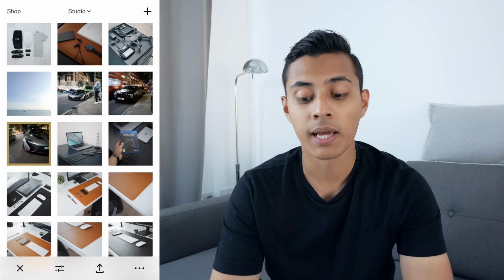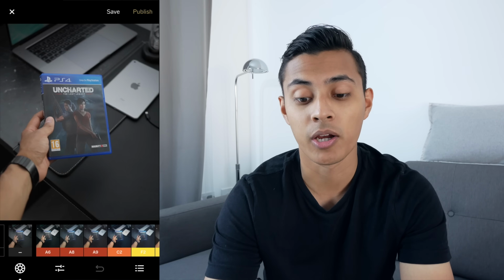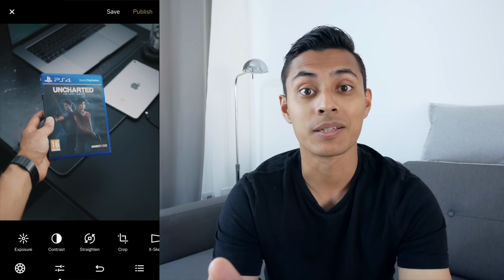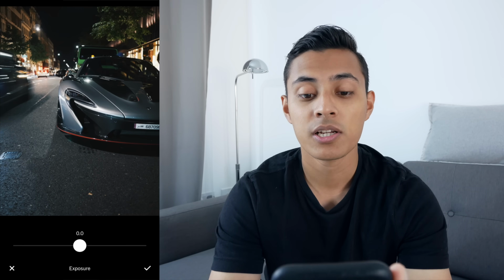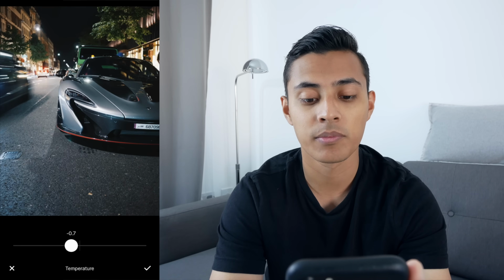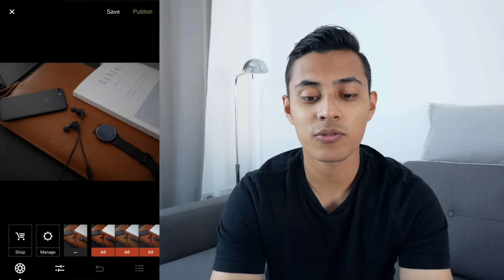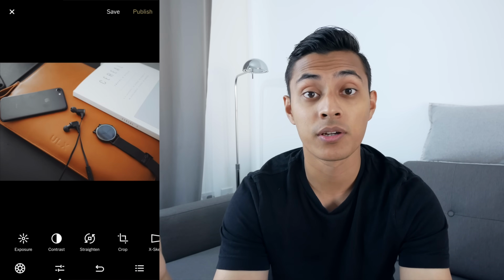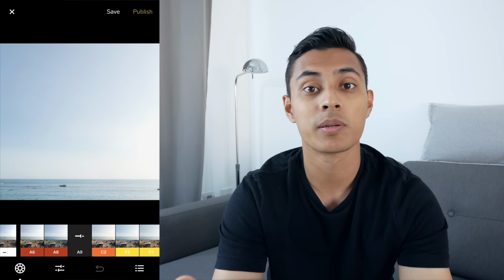Quickly Edit Pics for Instagram